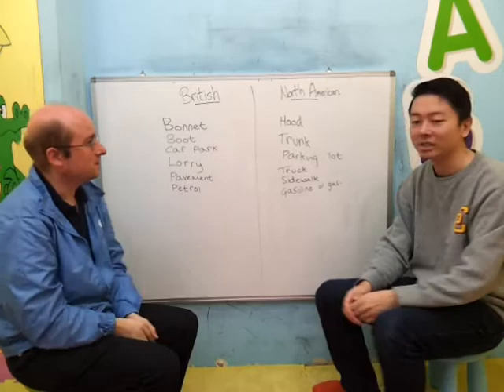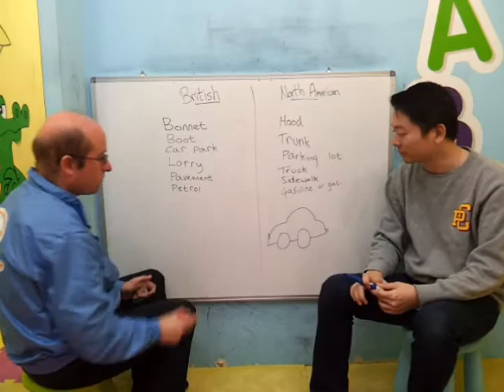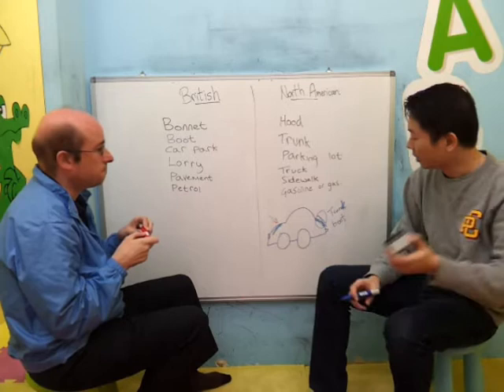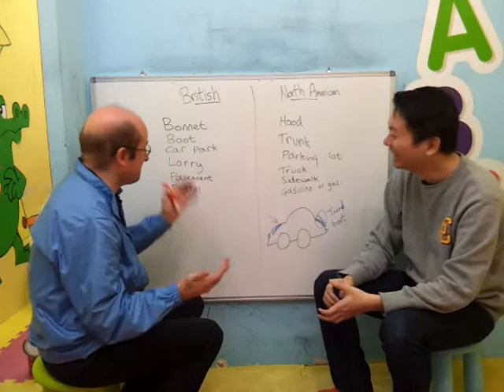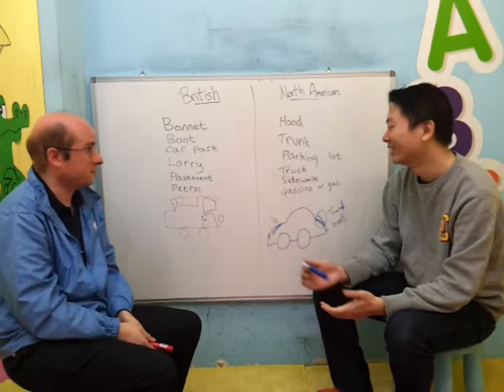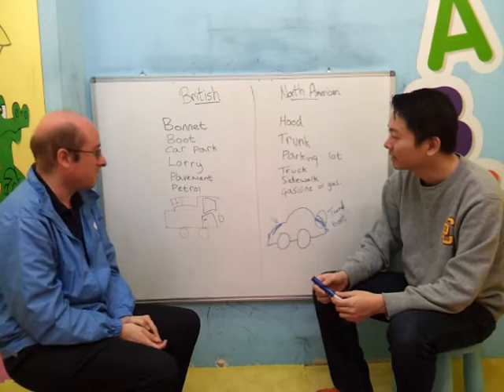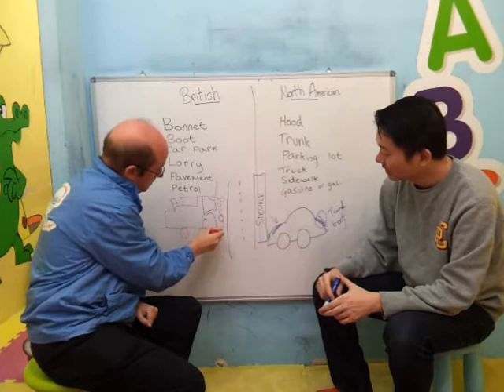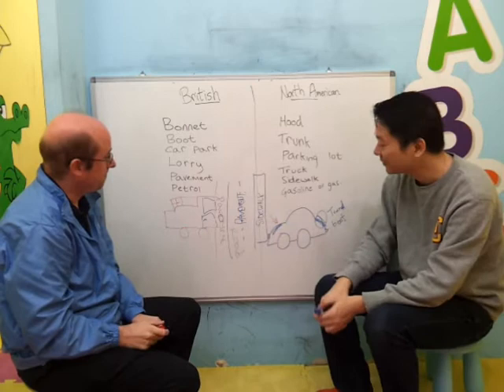The PolyEd English Show with Edwin Yau and Darrell Brown 03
ep.03 Transportation.wmv